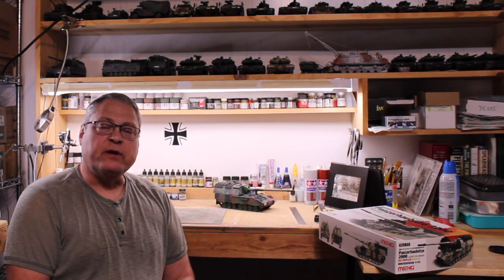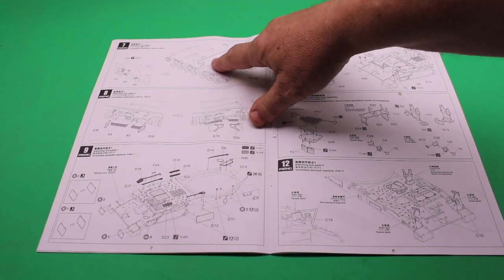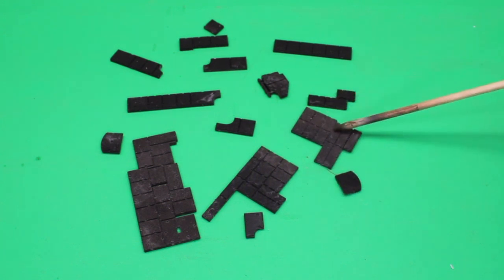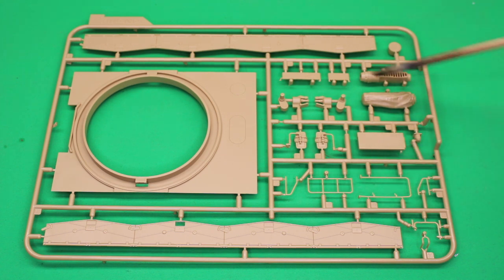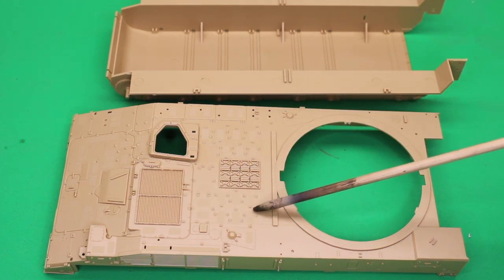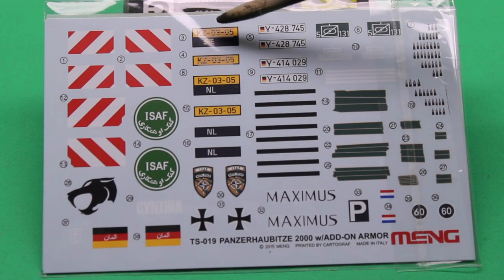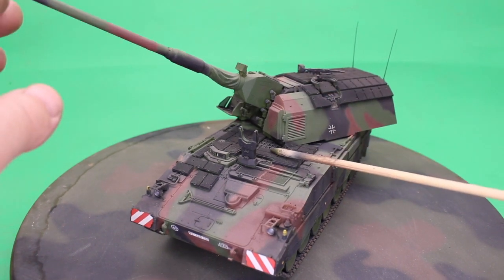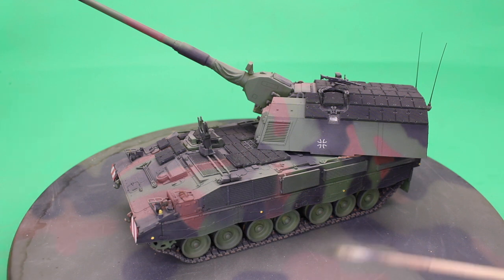Meng Panzerhaubitze 2000 1/35 Box review and final build (video #60)